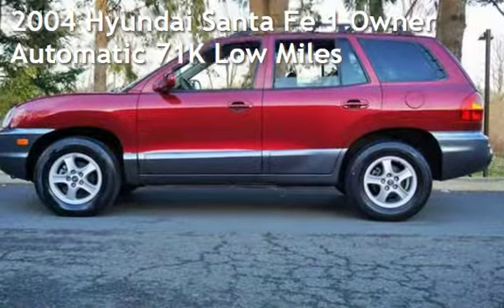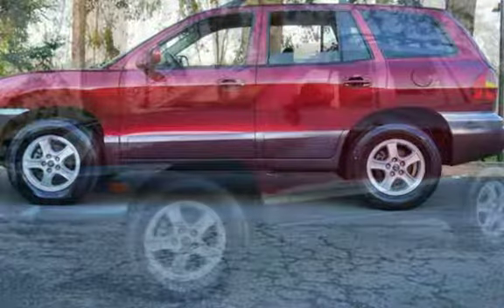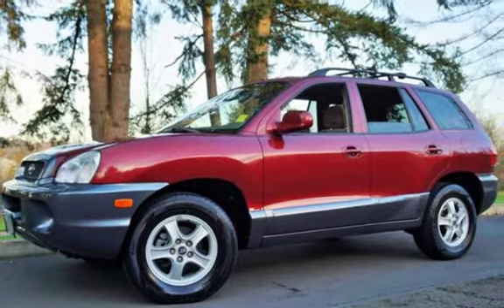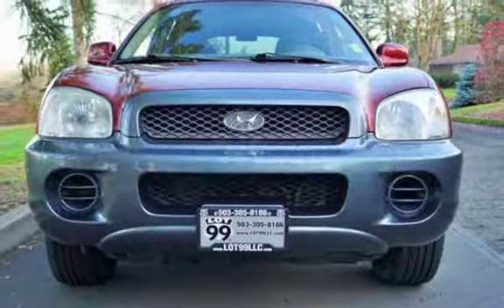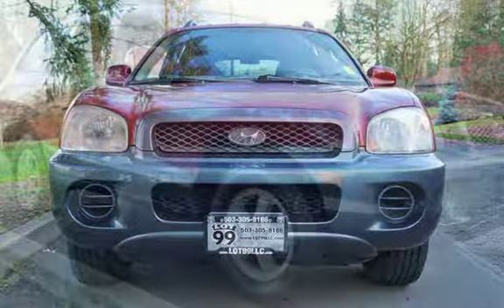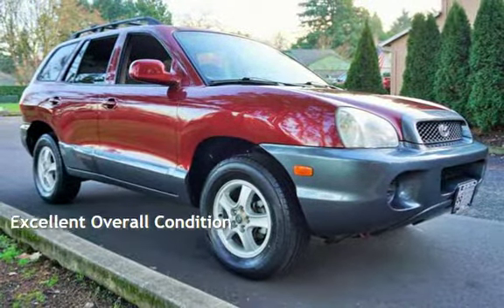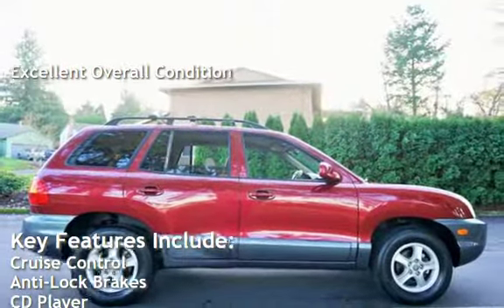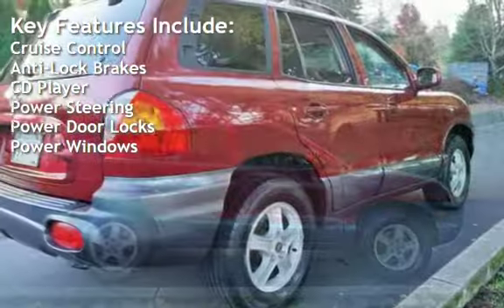2004 Hyundai Santa Fe 1 Owner Automatic 71K Low Miles for sale in Milwaukie, OR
2004 *Hyundai* *Santa* *Fe*, *Gls*, 1 Owners , Clean Title And CARFAX Certified, 4-Cyl, 2.4 Liter, Automatic, Power Windows And Locks, Air Conditioning, Tilt Wheel, CD Player, Traction Control, Dual Air Bags, Side Air Bags Privacy Glass, Alloy Wheels With Like New Tires, CLEAN IN AND OUT MUST SEE TRADES ARE WELCOME, FINANCING IS AVAILABLE, WE TRADE UP OR DOWN - HAVE A CAR OR TRUCK OF GREATER VALUE WE CAN HELP, RATES AS LOW AS 2.49 OAC, GOOD OR BAD CREDIT WE CAN HELP.. RAV4 CRV 4RUNNER PATHFINDER XTERRA DURANGO EXPLORER ESCAPE MAZDA TRIBUTE CHEROKEE JEEP GRAND CHEROKEE BLAZER TRAIL BLAZER 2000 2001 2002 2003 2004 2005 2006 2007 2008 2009